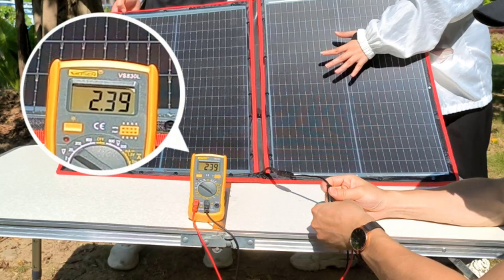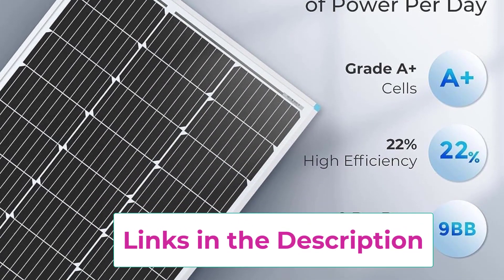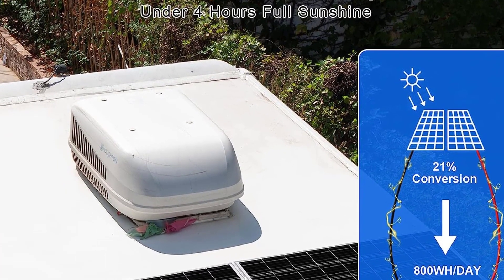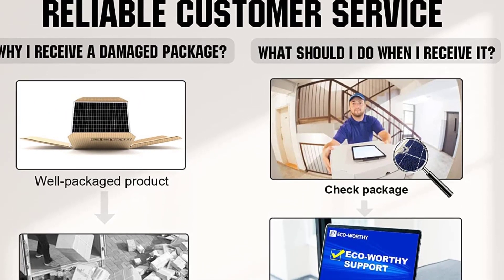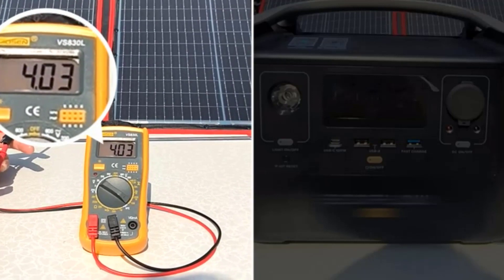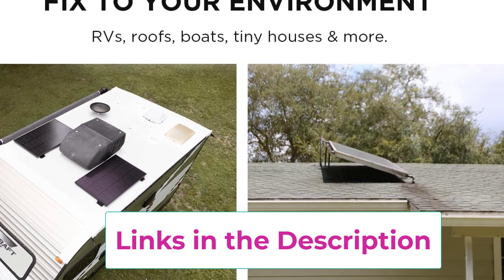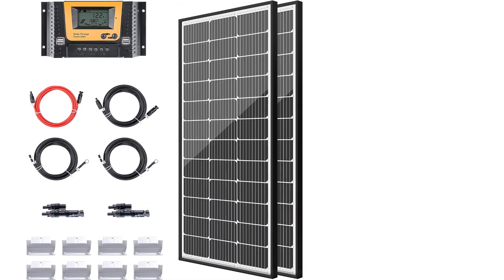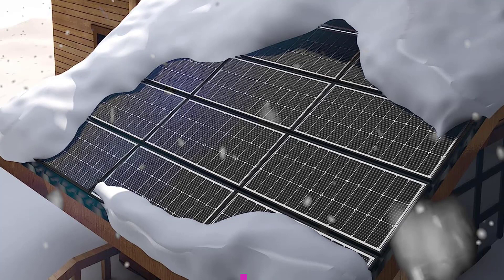Top 5 Best Solar Panels of 2023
Renogy 2PCS Solar Panels 100 Watt 12 Volt,
📌 US :

ECO-WORTHY 200 Watts 12 Volt/24 Volt Solar Panel
📌 US :

DOKIO 160W 18V Portable Solar Panel
📌 US :

EF ECOFLOW 100W 12V Solar Panel,
📌 US :

JJN Bifacial 200 Watt Solar Panels
📌 US :

Description:

In this video, we listed the Best Solar Panels that are available on the market for their true quality, actually, I tried to make the list based on their popularity quality-price durability user opinions and more.

flexible solar panel,rec solar panels,renogy solar panel,small solar panels,solar panel recycling companies,solar pool heater panels,tactacam solar panel,used solar panels for sale,100w solar panels,
12v solar panel,200 watt solar panels,300 watt solar panels,300w solar panel,arlo solar panel,camping solar panels,ground mounted solar panels,how to get free solar panels from the government,